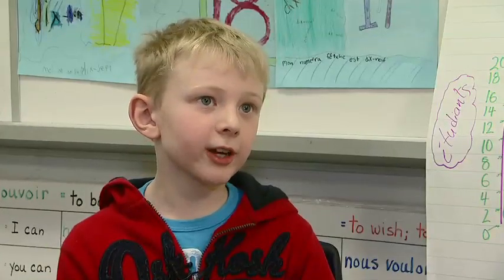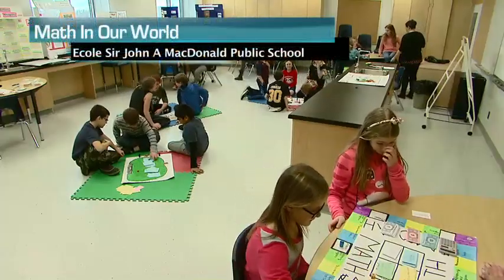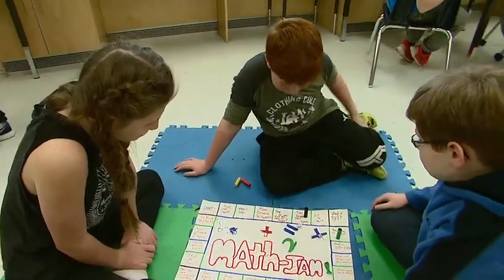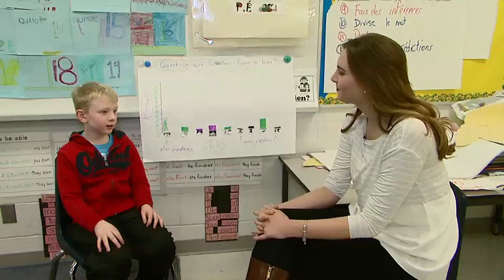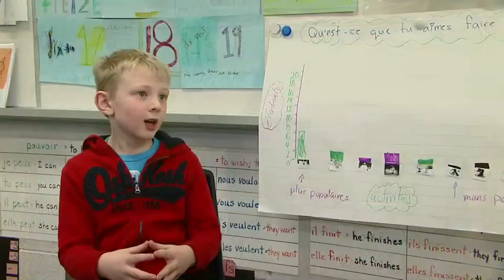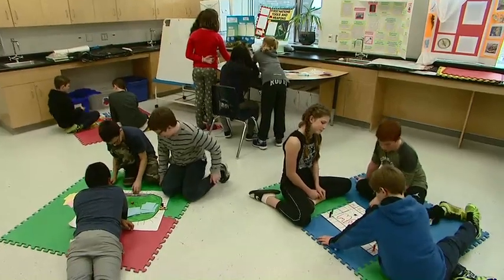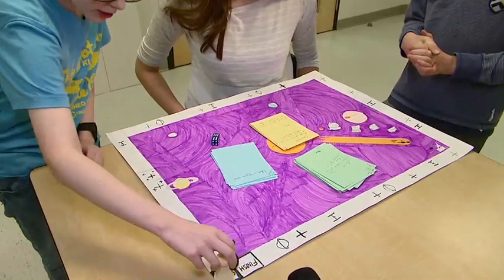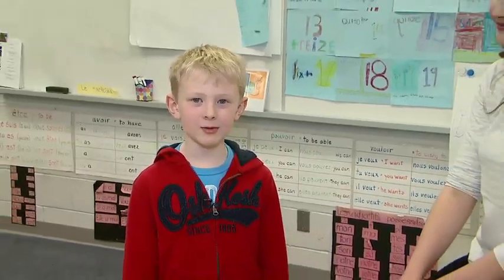Learning in Limestone: Math In Our World at École Sir John A Macdonald Public School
Mathematical Literacy involves more than just doing formulas...it's understanding the role math plays in our world, every day, and everywhere.

Everyone uses math whether we realize it or not. We use math when we cook, when we tell time even when we play games. That's why math is important in life.

At École Sir John A Macdonald PS in Kingston staff and students are "Making Math Count."